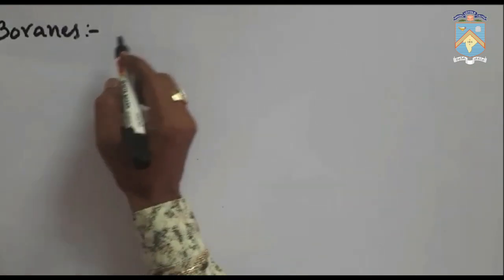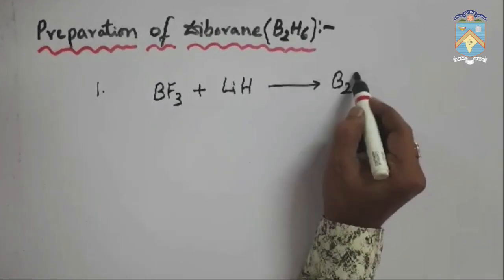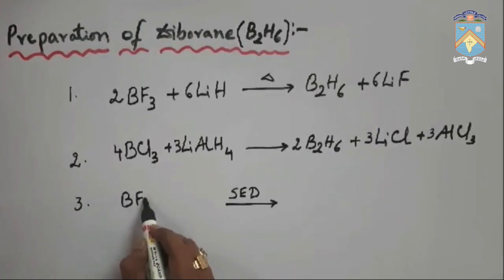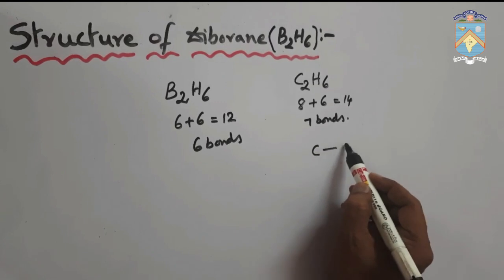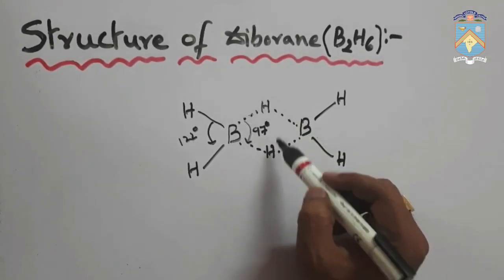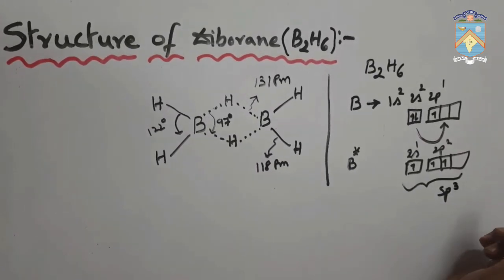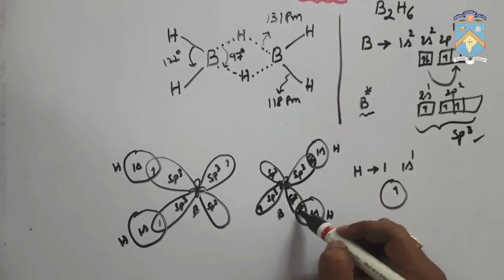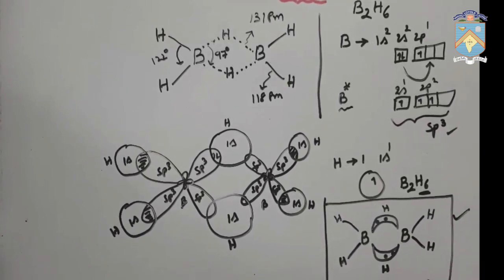Diborane Preparation & IT's Structure by DR D B KARUNA KUMAR - Lecturer in Chemistry || ALC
Topic: - Diborane Preparation & IT's Structure

DR D B KARUNA KUMAR  - Lecturer in Chemistry

Copyright@ALCVisComm2024